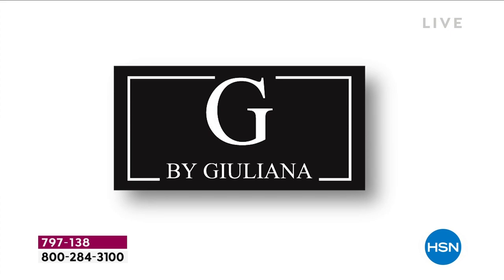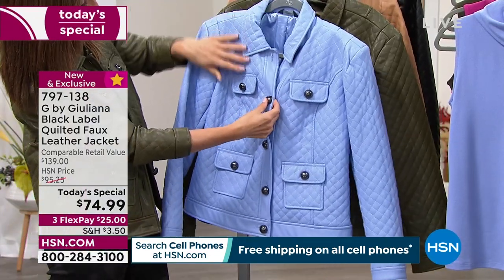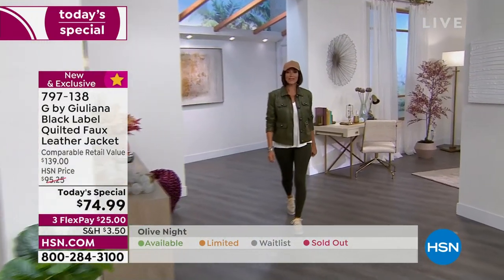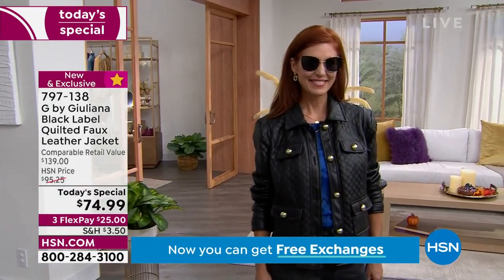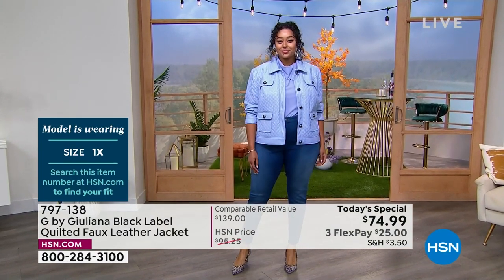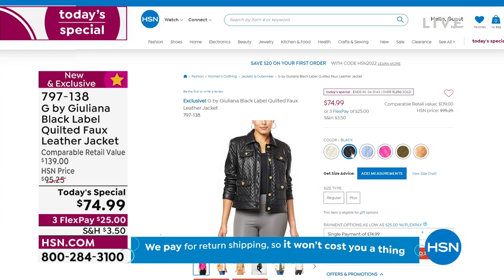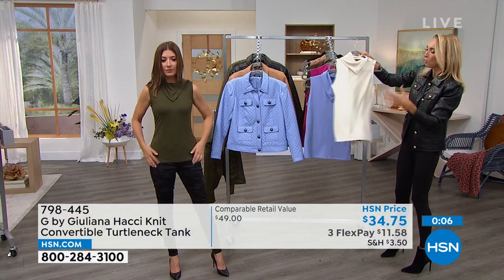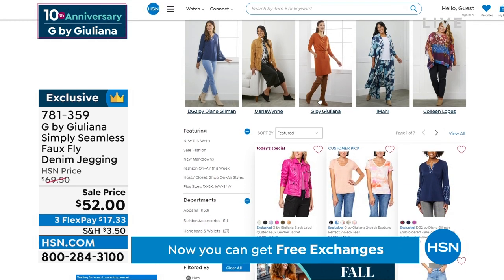HSN | Gotta See G by Giuliana Rancic 08.25.2022 - 07 PM